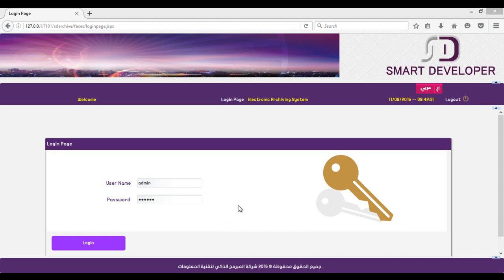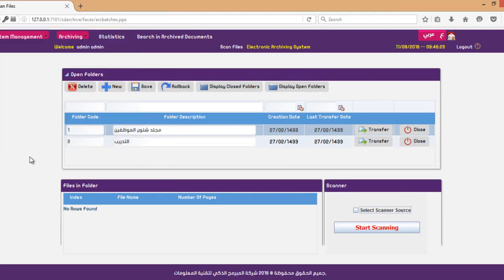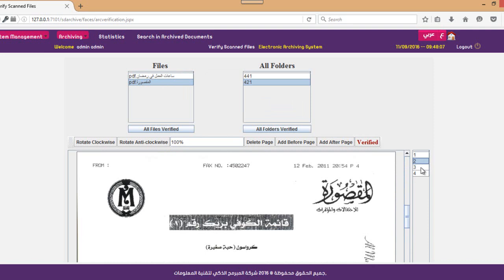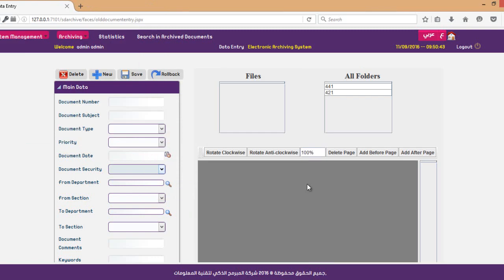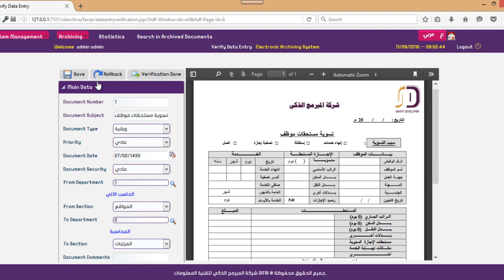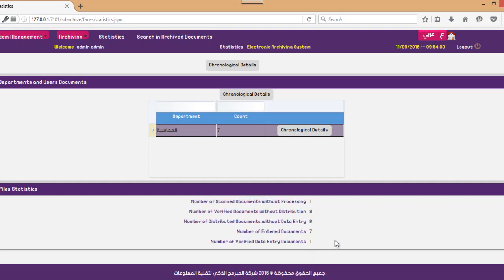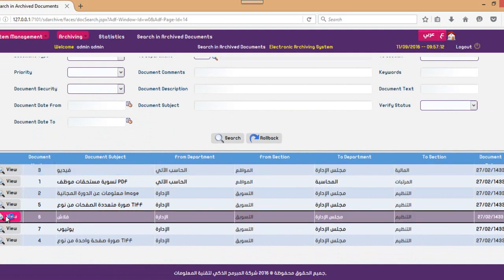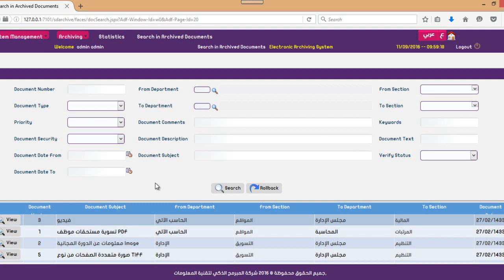نظام أرشفة Archiving Solution